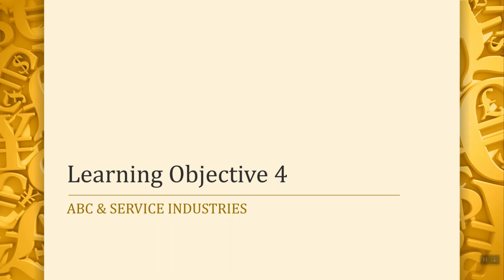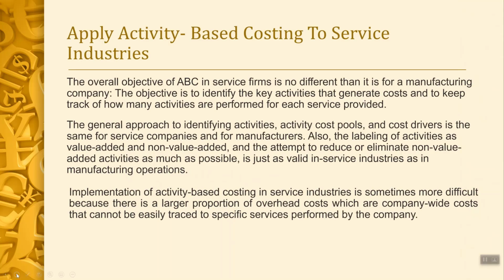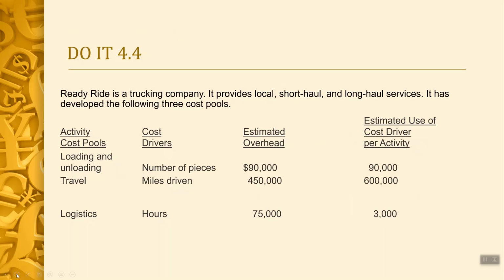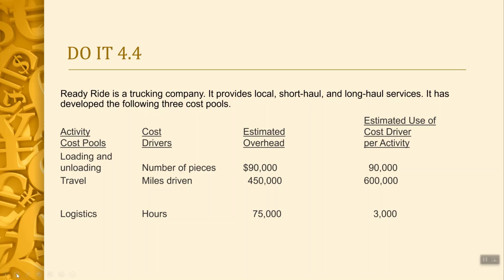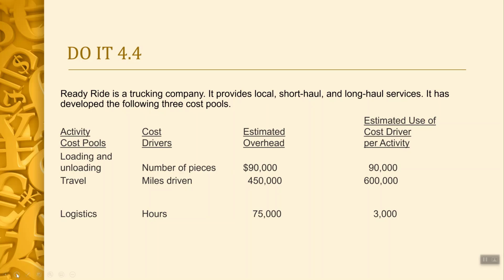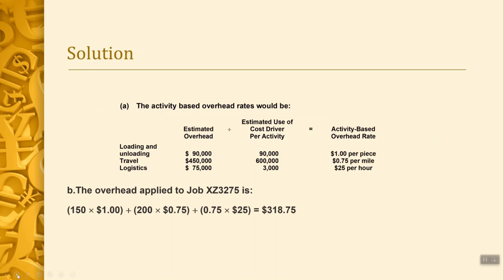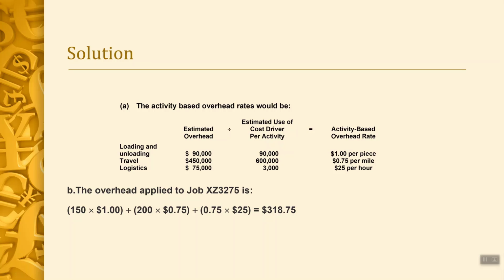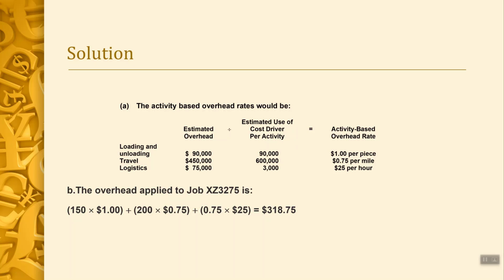Chapter 4 learning Objective 4